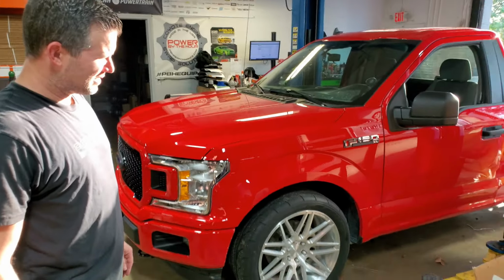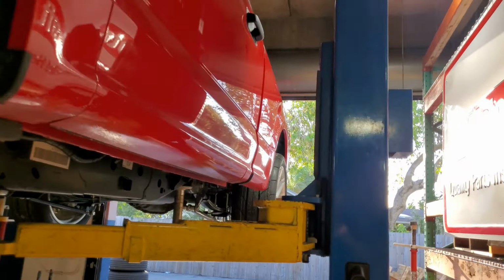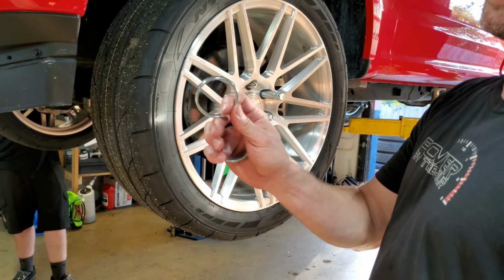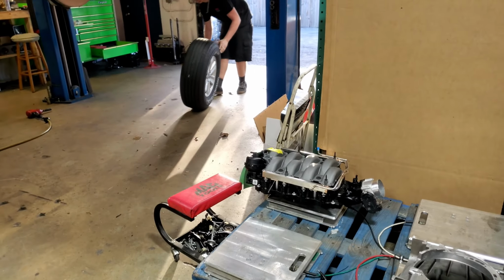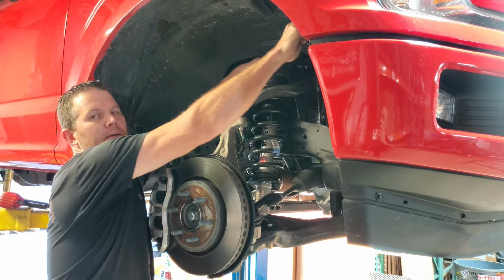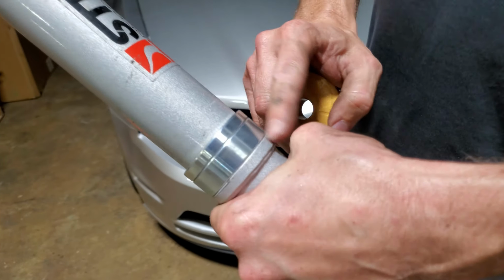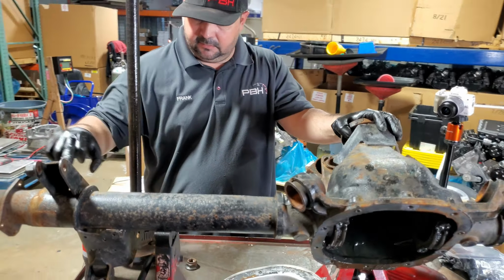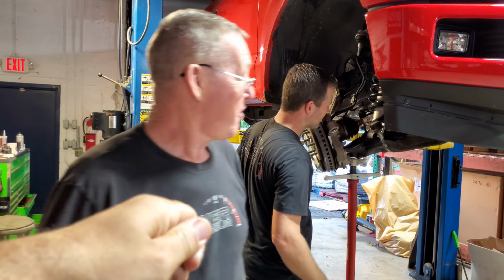La mamalona Power by the hour's Red 5.0 F150 gets new shoes.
La mamalona Jake's F150 gets new wheels and tires and i show you the suspension setup, wheel and tire weight and stance of this fun little regular cab pickup truck.